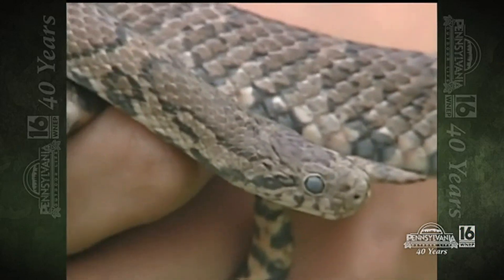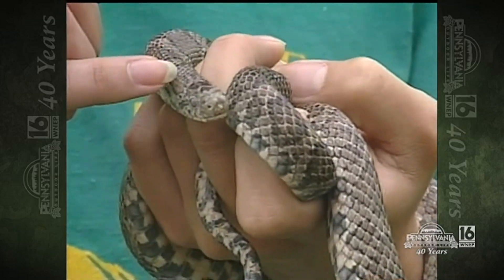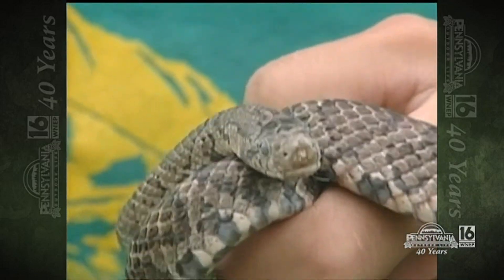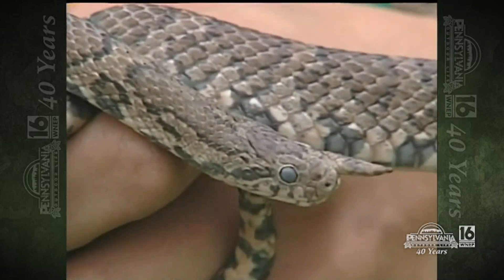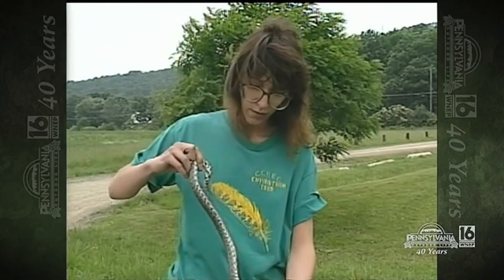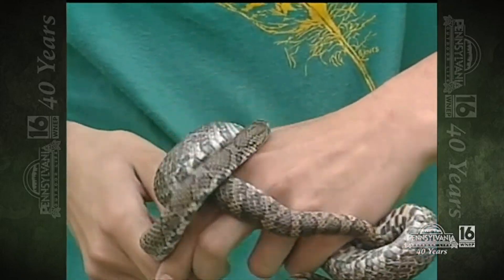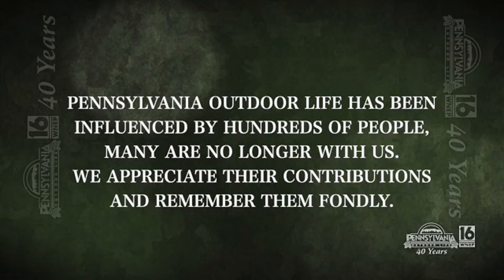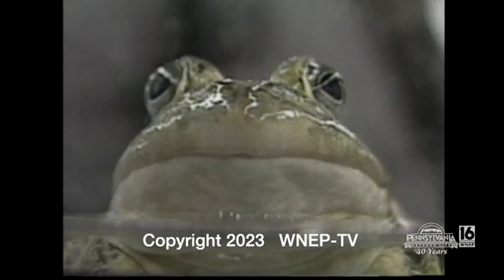The Early Days of POL with Susan Gallagher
A very young Susan Gallagher of the Carbon County Environmental Education Center.